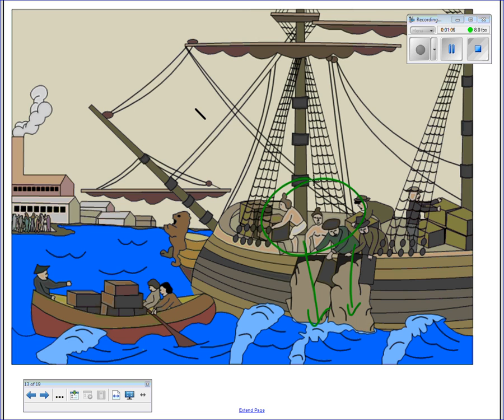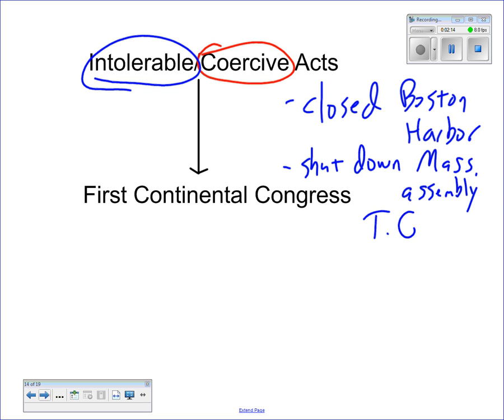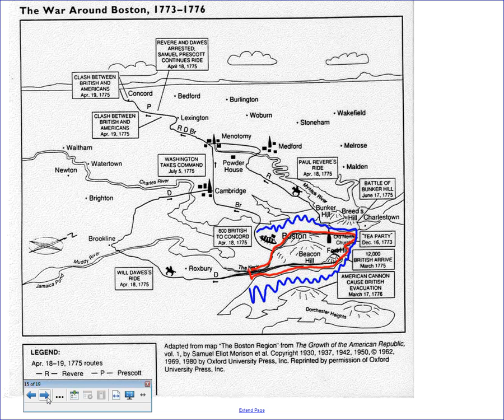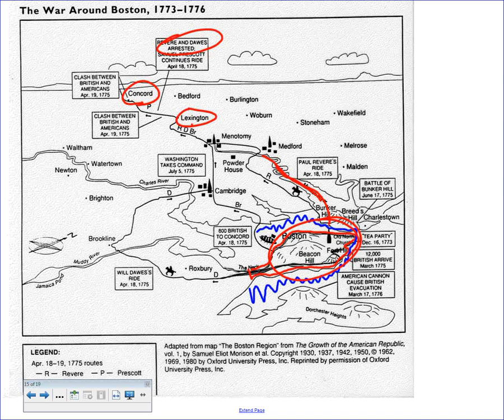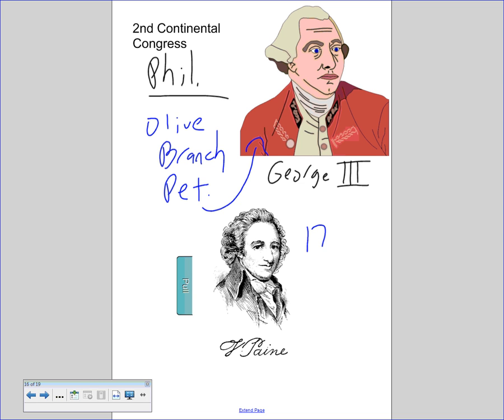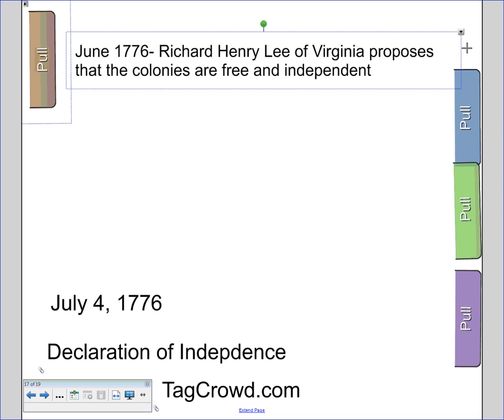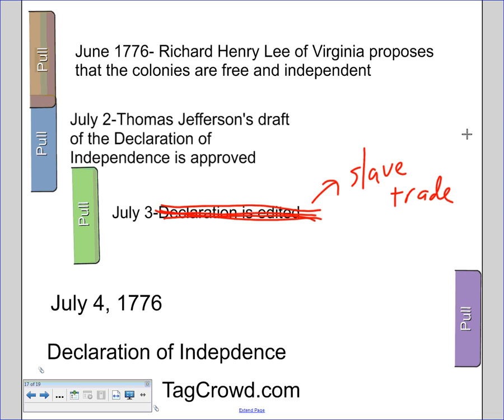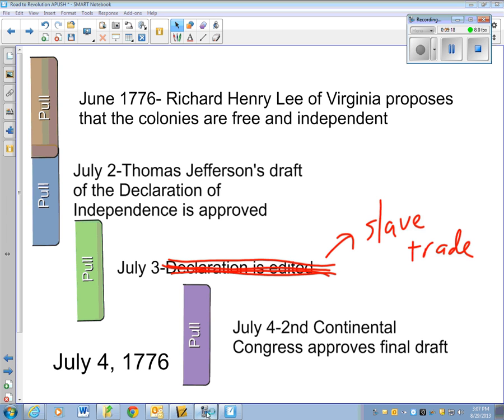Declaration Video Flipped Classroom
Declaration of Independence Notes for AP US History at Mundelein High School